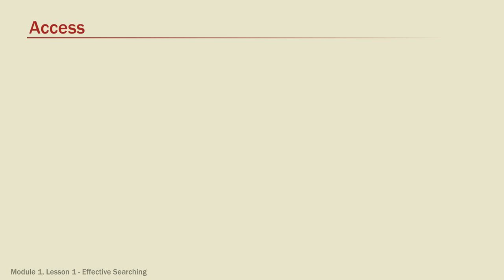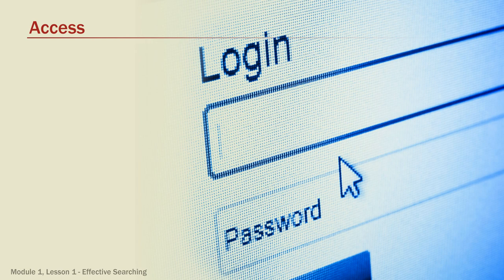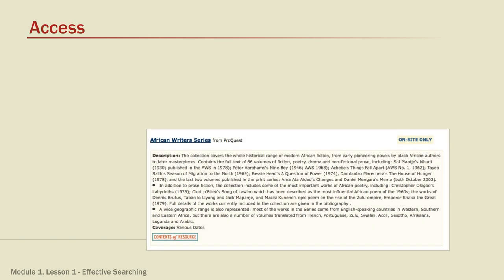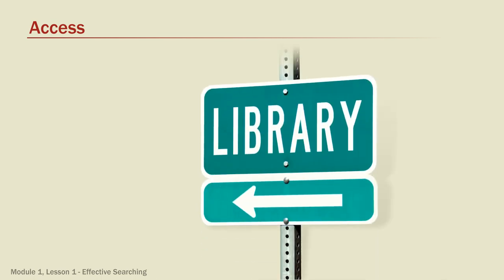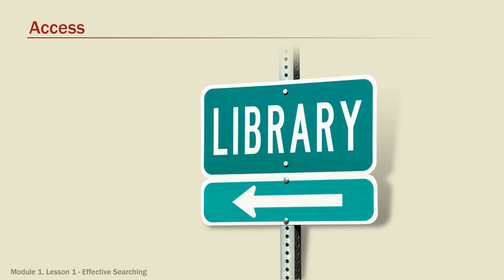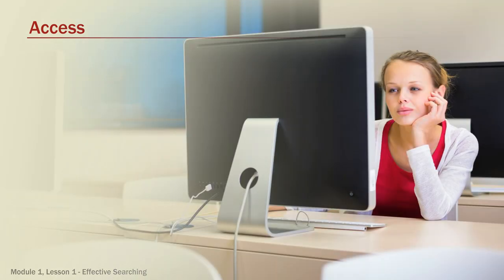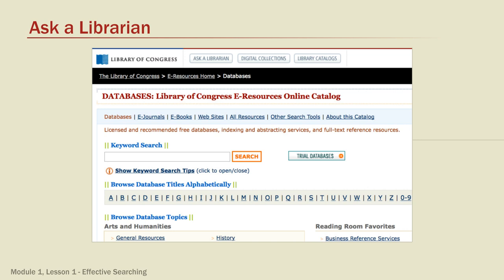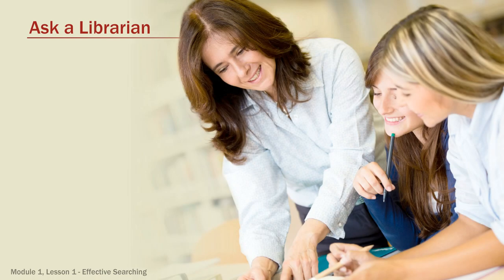Research Basics Module 1 Lesson 1 Part 3